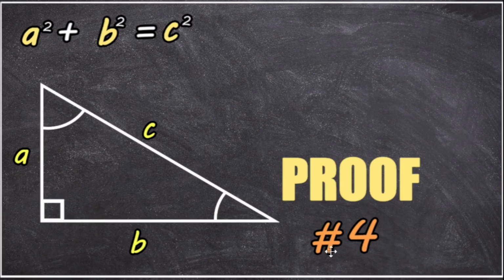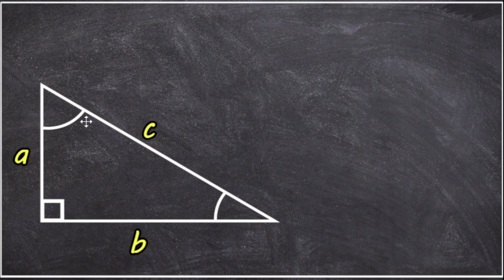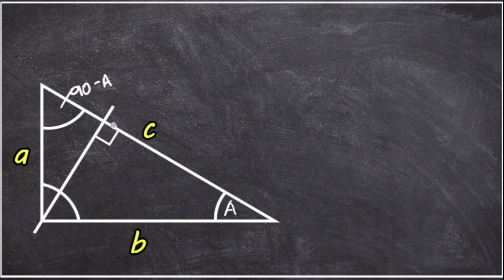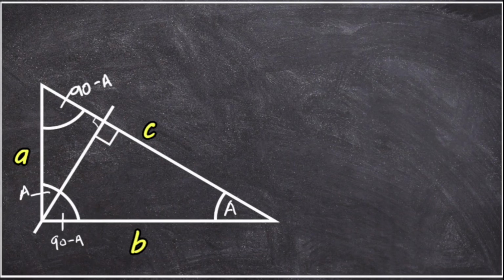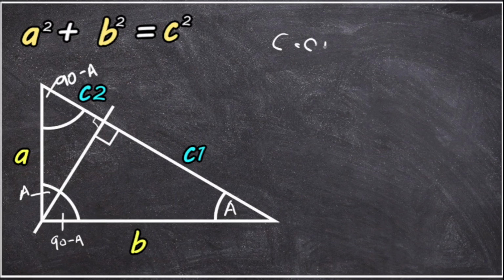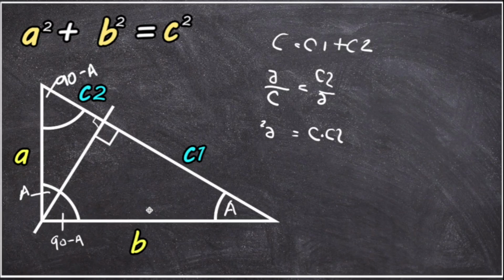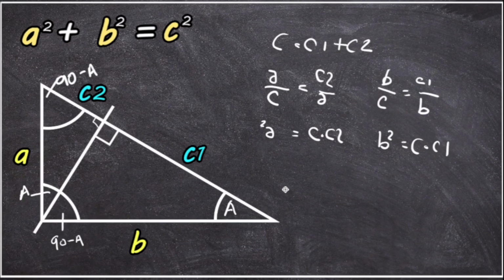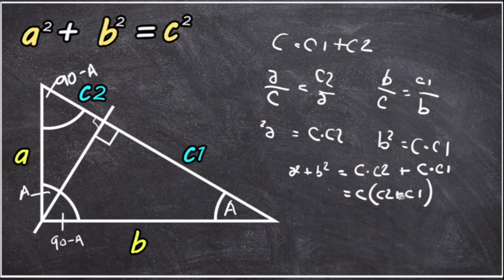An EASIER Proof of Pythagoras (With SIMILAR Triangles) - PT4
Another proof of Pythagoras theorem for right angled triangles, using similar triangles and the properties of corresponding edges of similar triangles.

Chapters:
0:00 intro and video purpose
0:43 constructing the proof geometry
1:51 the structure is made up of 3 similar triangles
2:48 comparing corresponding edges of the 3 triangles
4:10 The comparisons give us new expressions for a^2 and b^2
4:46 adding the expressions results in Pythagoras theorem.